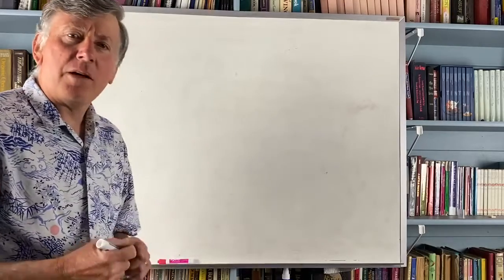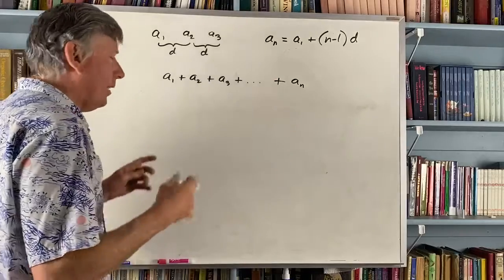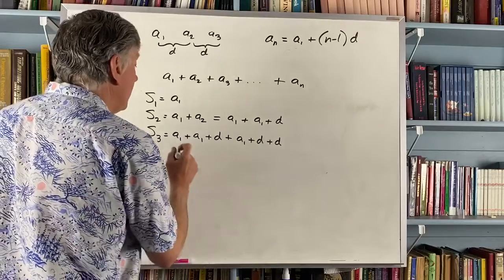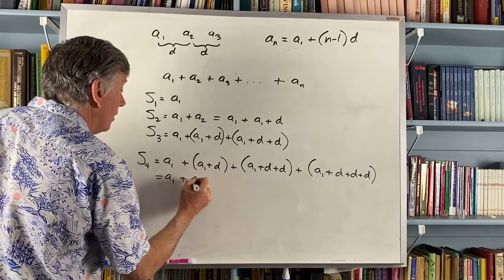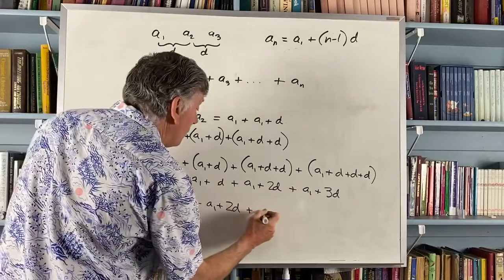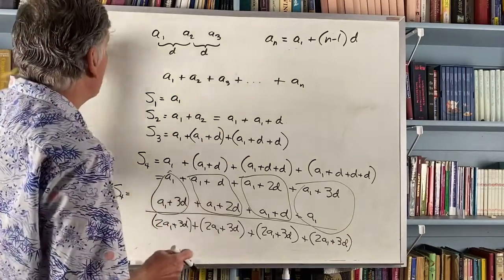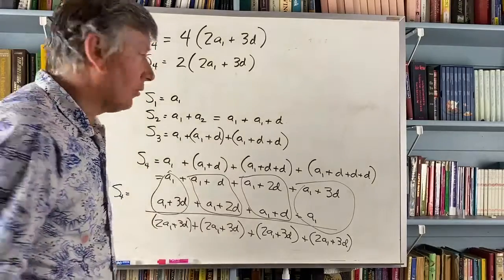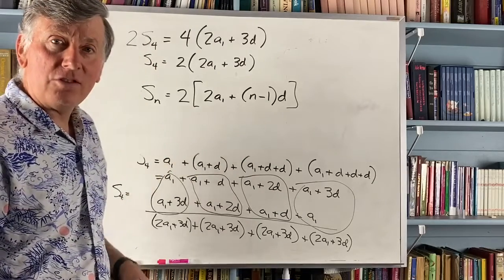Partial Sums of Arithmetic Sequences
We derive a formula for determining the sum of the first n terms of a sequence.